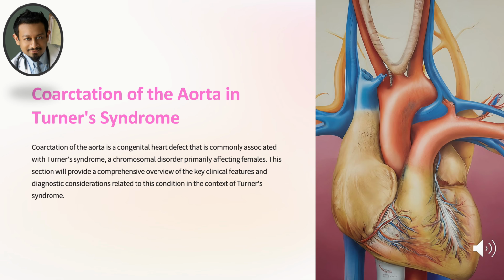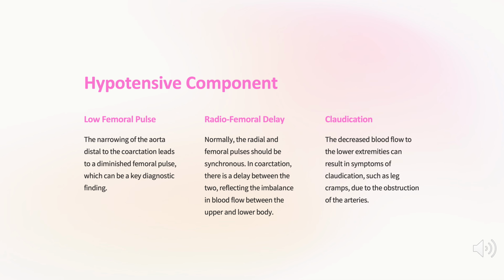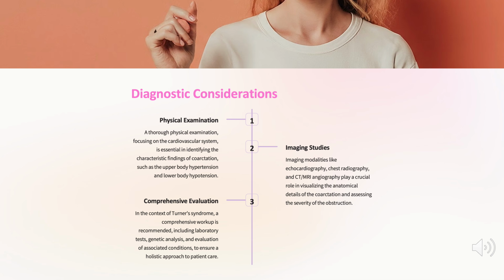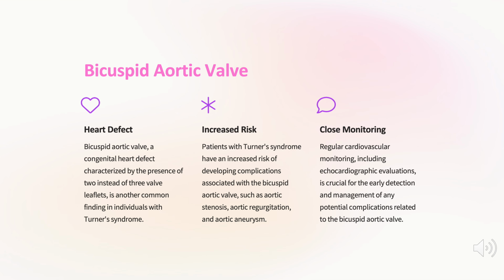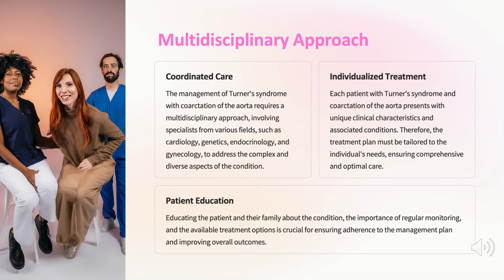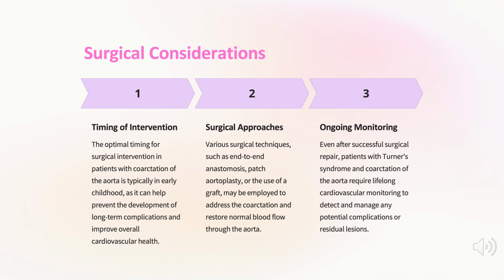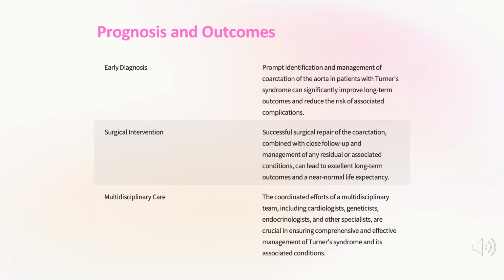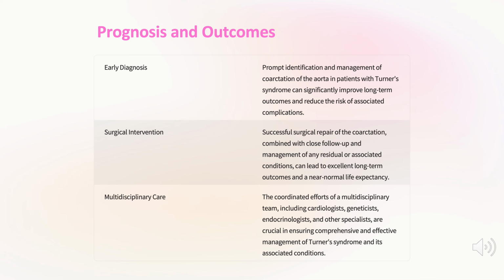Miscellaneous Heart Diseases (USMLE Step 2 CK & Step 3)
An assortment of heart conditions.